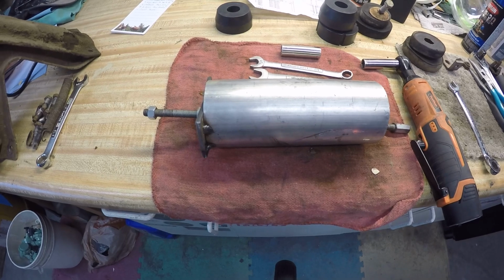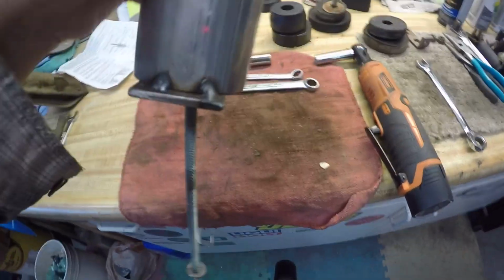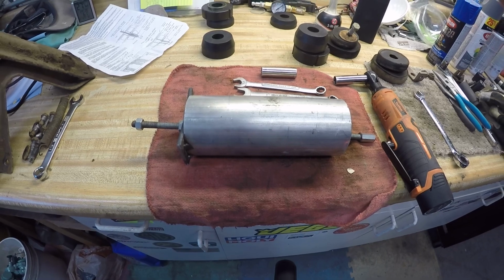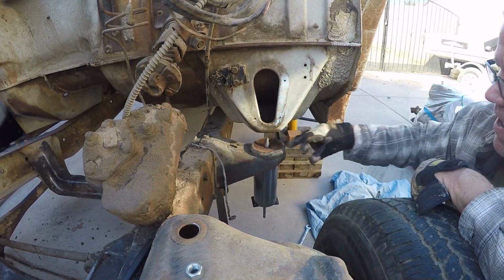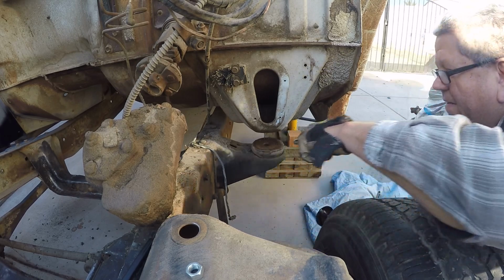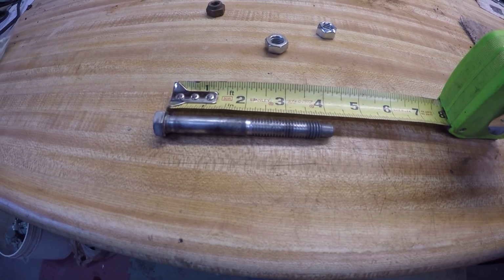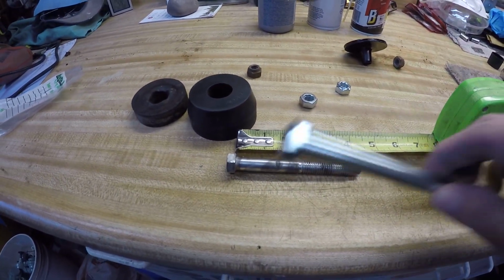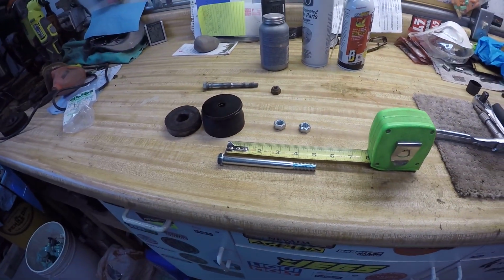1966 Ford F100 Long bed to Short bed conversion. Body Mount removal tool. Episode 5.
I am converting a long bed two wheel drive 1966 Ford F100 to a short bed Prerunner truck. I show a homemade tool for removing body mounts to install a prothane urethane body mount kit.